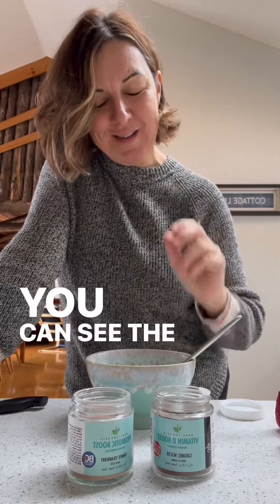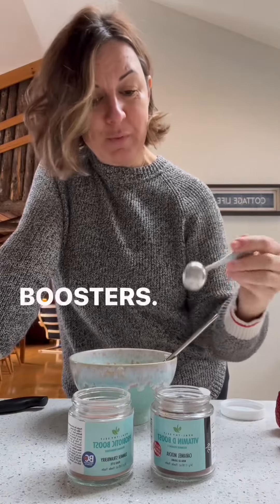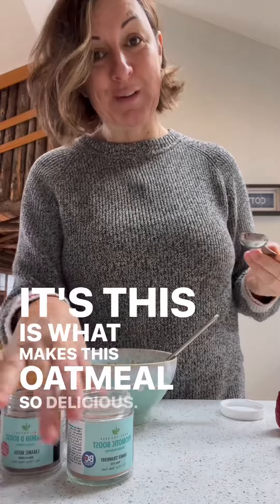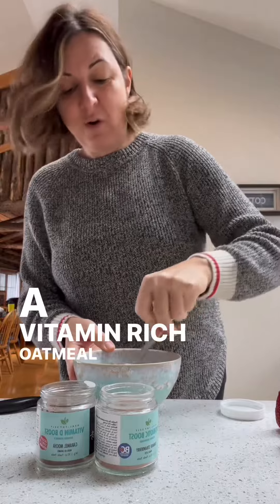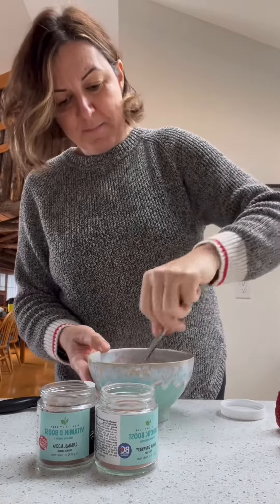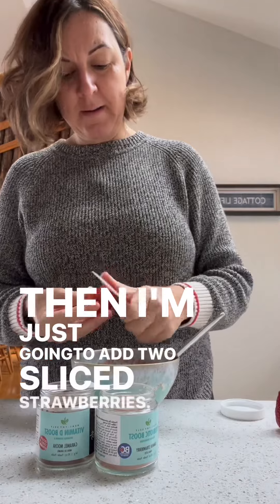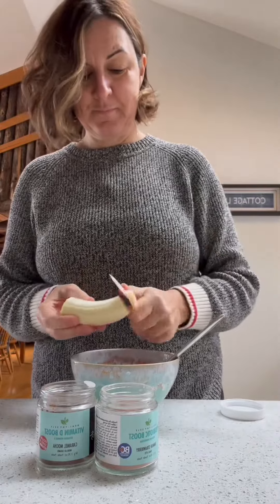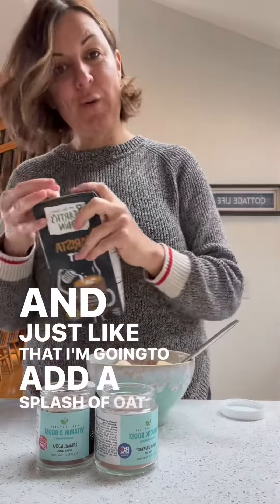Repost: Tonia's Breakfast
Repost from our founder, Tonia Jahshan 💚

One of my favorite breakfasts.

1/4 cup cooked oatmeal with flax seed
1 tsp Chocolate Mocha Vitamin D Booster
1 tsp Summer Strawberry Probiotic Boost
Half banana
2 strawberries
Splash of oat milk or whatever milk you like.